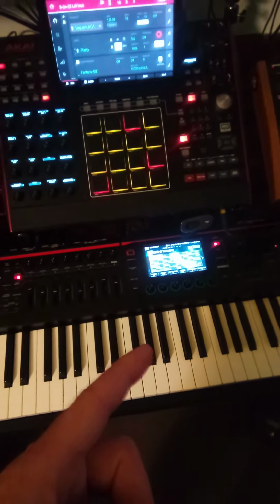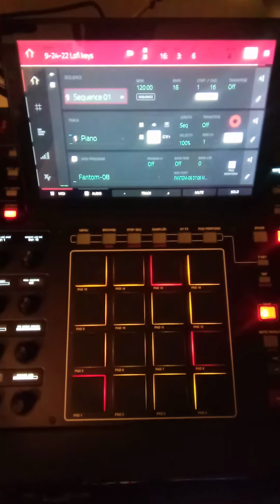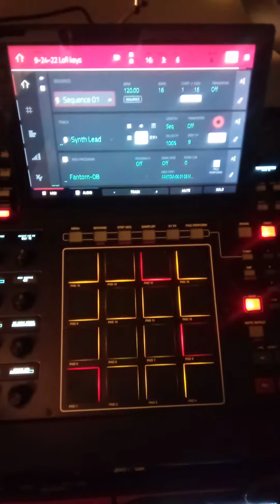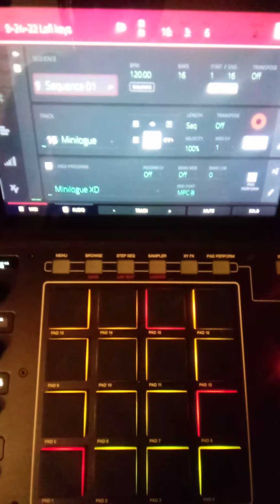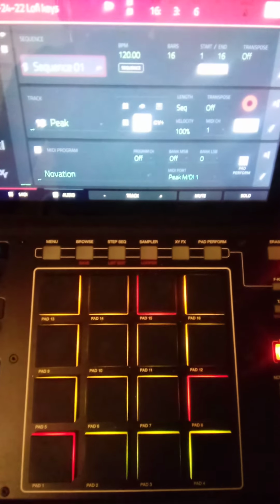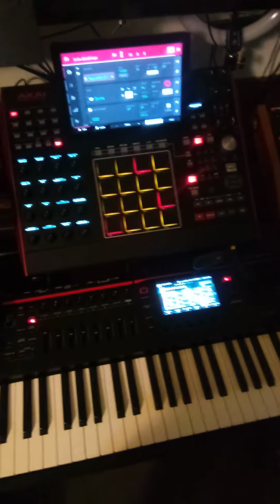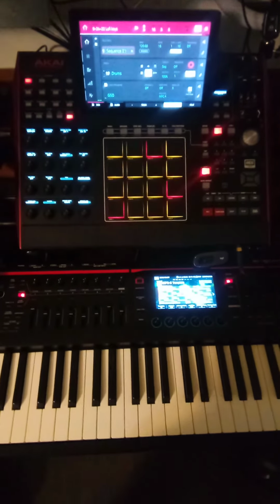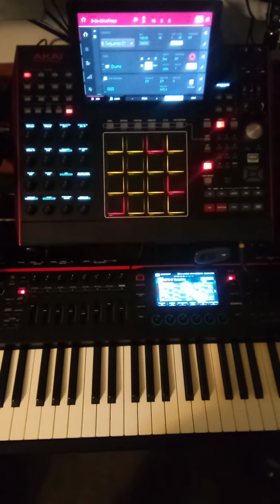Why I went with the Fantom-08 and MPC-X instead of the MPC Keys 61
in this video, I'm explaining one of the main reasons I got the Roland Fantom-08 and the Akai MPC-X instead of the Akai MPC Keys... the MPCX is an amazing midi sequencer. after having the MPC live for a year and using it to sequence external synths, I needed an MPC with more midi outs and more audio inputs. the MPCX and Fantom-08 are perfect together. I highly recommend getting these 2 rather than the MPC keys. ✌️